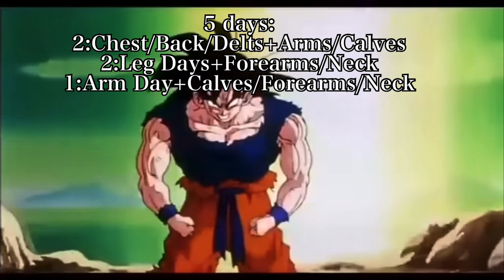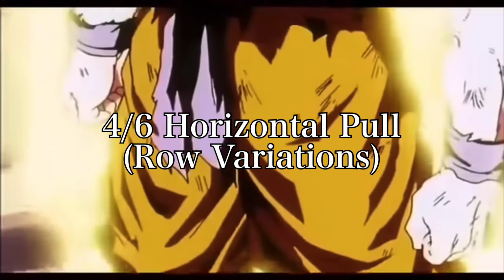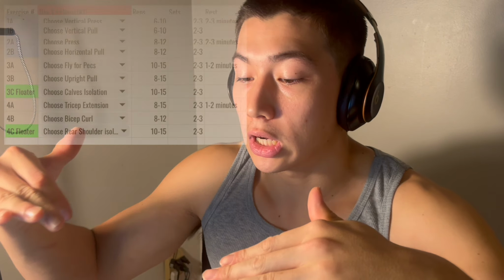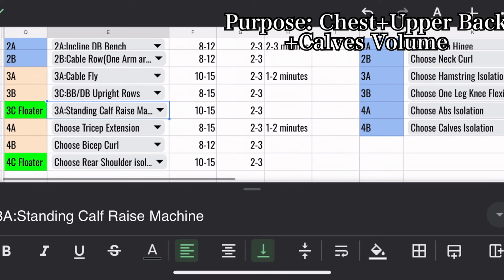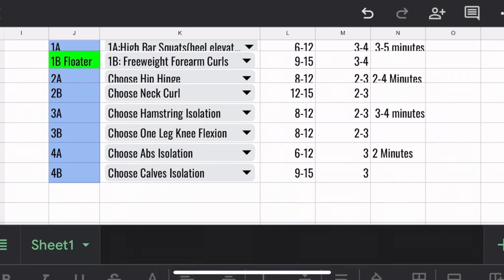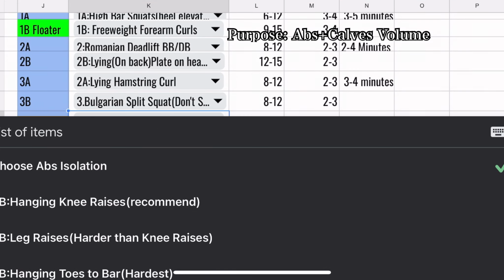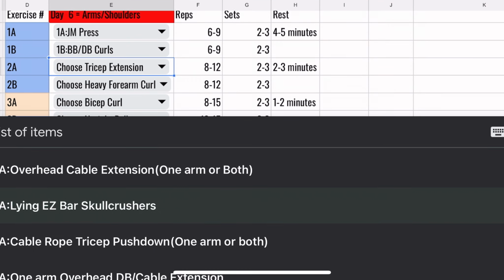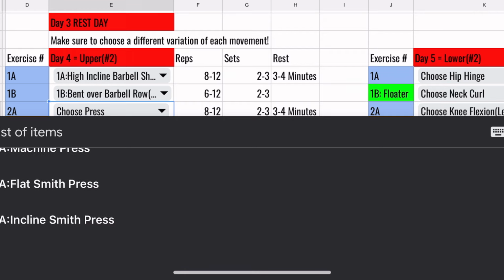How to Build Your Dream Physique(Part 2) : 5 Day Super Saiyan Template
Google Sheet 5 Day Template (Make a copy to customize it)

Welcome back to my bodybuilding channel! In this video, we dive deeper into creating your own customized workout program to achieve your dream physique—think Super Saiyan Goku!

We'll build on the foundational concepts from our last video,
What do you want your dream physique to be?
What do you want it to represent/portray?
How we will get there(Structured program)

**Program Overview:**
This X-Taper focus split emphasizes Delts, Arms, Lats and Quads. This incorporates effective movement patterns to maximize muscle growth. Learn how to integrate key movement patterns such as vertical/horizontal presses+pulls, Knee flexions, and Hip Hinges, along with techniques like supersets, giant sets and floater exercises to enhance intensity and efficiency.

**Schedule:**
- Day 1: Upper Body
- Day 2: Lower Body
- Day 3: Rest
- Day 4: Upper Body
- Day 5: Lower Body
- Day 6: Arms & Shoulders
- Day 7: Rest

With this program, you’ll gain insights into how to effectively target muscle groups, increase your workout efficiency, and stay motivated.